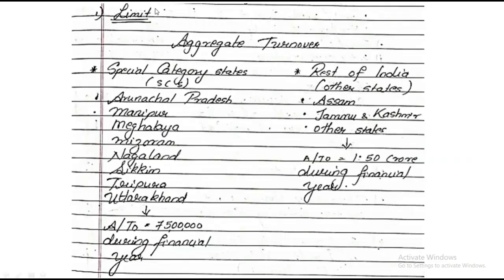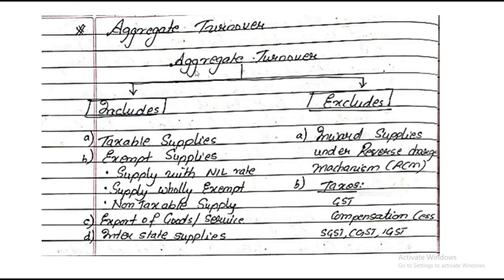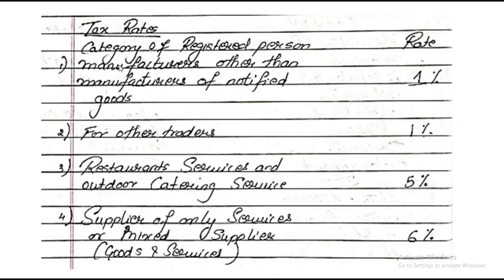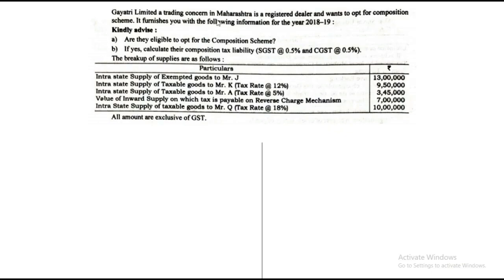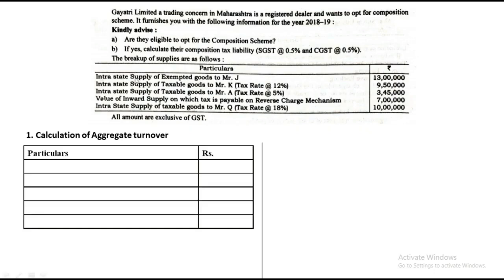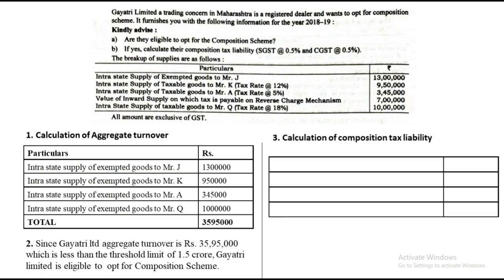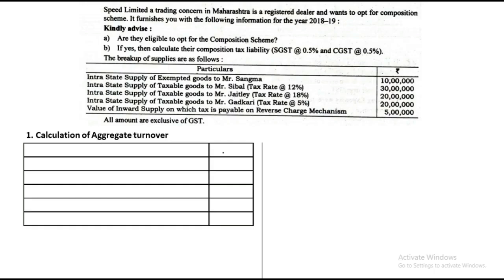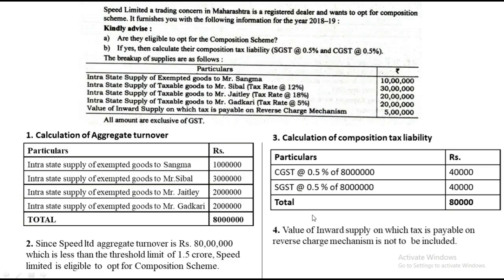TYBCOM SEM -VI -Indirect Tax -Composition levy - Goods and Service Tax | By Prof. Mihir Shah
Here is the video about Composition levy.. in that we discussed basic rules, principle, concepts about Composition levy with many  example Problem solving